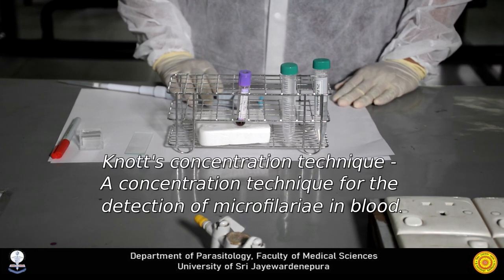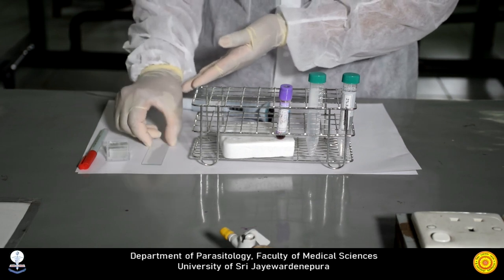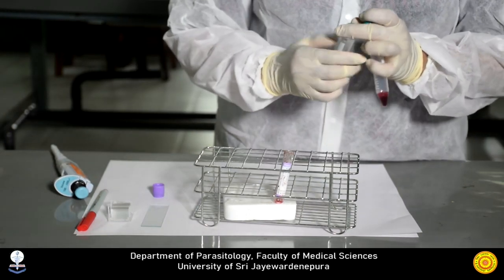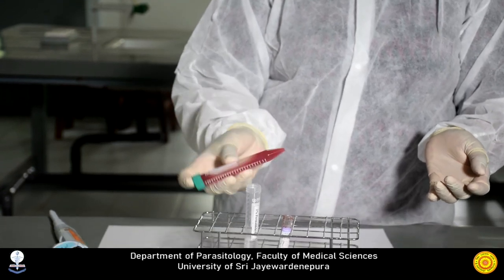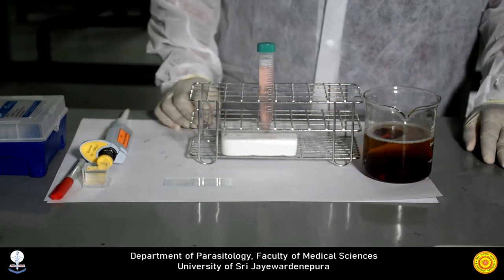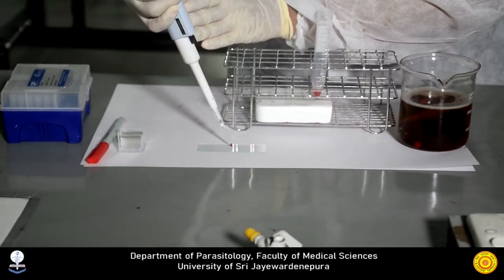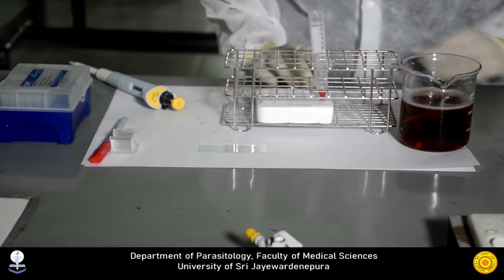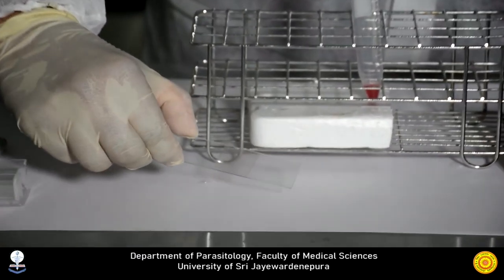Knott’s Concentration Technique for the detection of filarial parasites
Knott’s Concentration Technique is used to concentrate the sample for blood in order to increase the sensitivity of the test for the detection of microfilaria in blood.